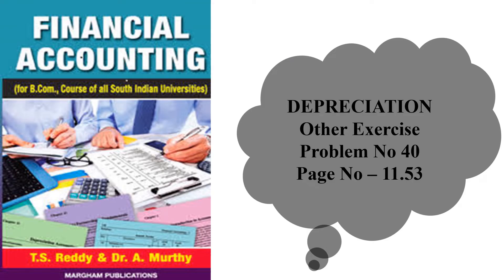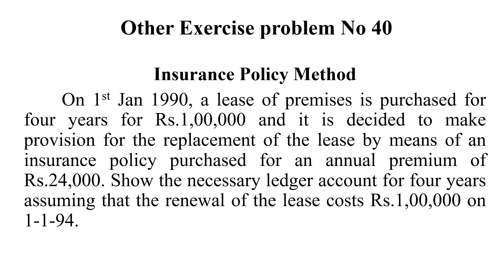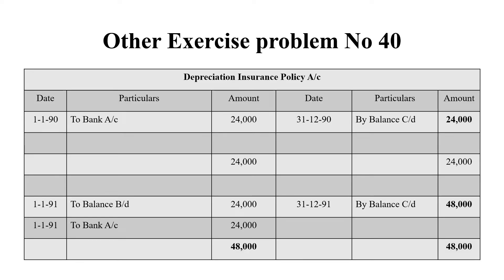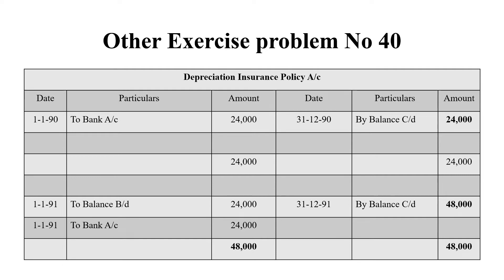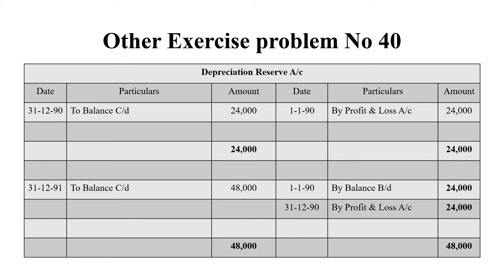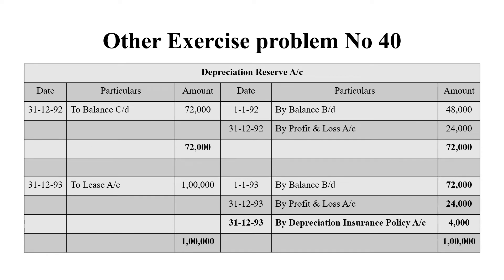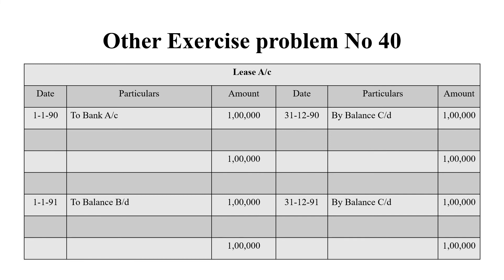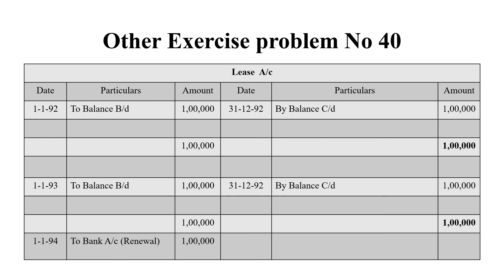Depreciation Other Exercise Problem No 40